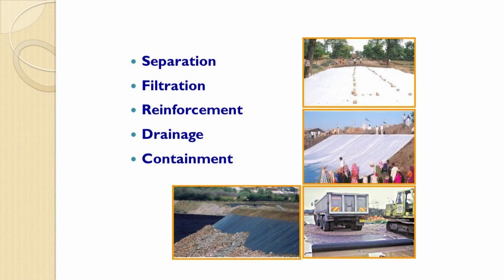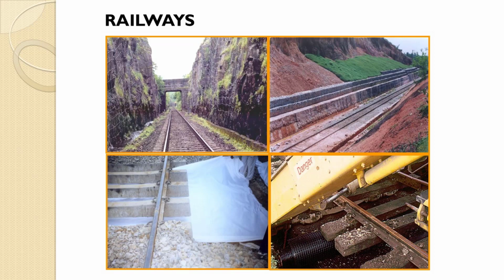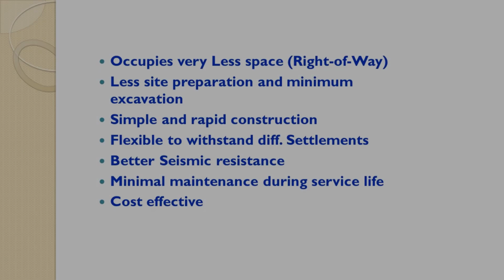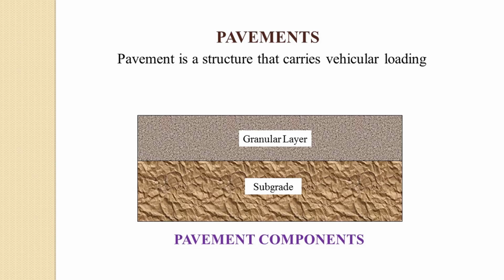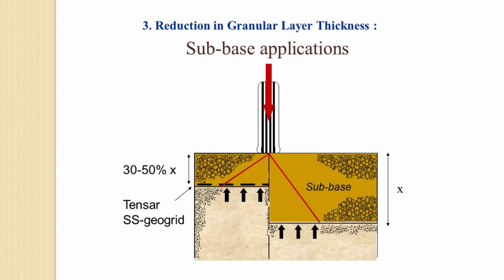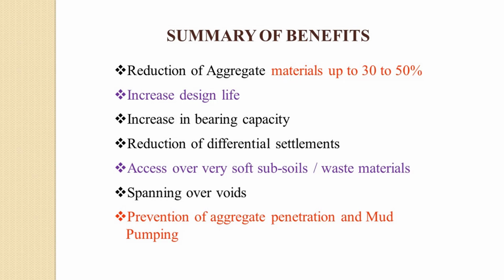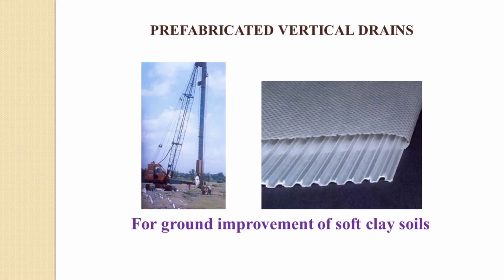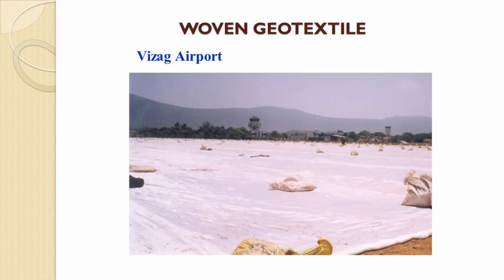3 | Applications of Geosynthetics | Prof M. Venkataraman | Part 1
Bio of the Speaker -

M. Venkataraman obtained B.Tech – Civil Engineering in 1969 and obtained M.Tech – Soil Mechanics and Foundation from IIT , Madras in 1971. From 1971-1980, worked in Quasi Government organisations to design, execte infrastructure projects. From 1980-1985, worked as Project Manager for Swedish Consultant for Middle East Projects. In 1985, joined Netlon India, started Geosynthetics marketing in India and was involved in Geosynthetics Projects in Roads, Railways, Ground improvement with Netlon and Tensar products. 1n 1998, joined Garware-Wall Ropes Ltd and started the Geosynthetics Division and was associated for developing Polymer Rope Gabion, High strength rope net for rocjkfall protection, manufacturing multifilament fabrics, using membranes and GCL’s in hazardous, municipal and solid waste projects. He retired as AVP from Garware in the year 2005. He served as full time advisor to Garware-Wall Ropes Ltd, Geosynthetics Disivision from the year 2005 till 2013. He is working as a Freelance Geotechnical & Geosynthetics Consultant from 2013 onwards.